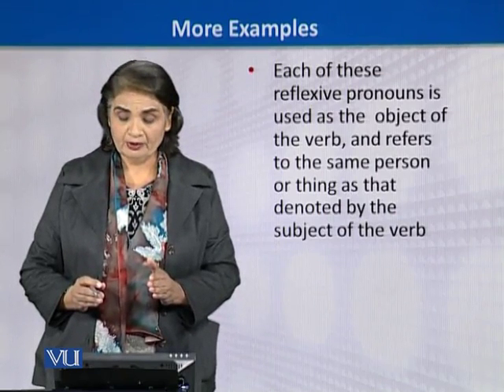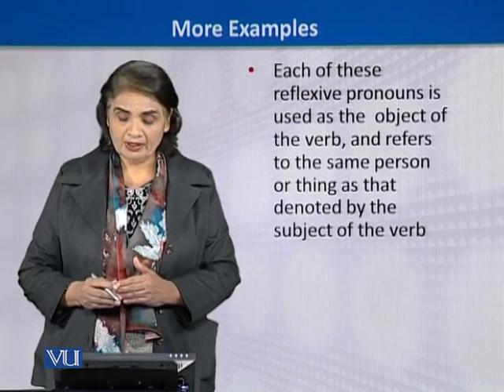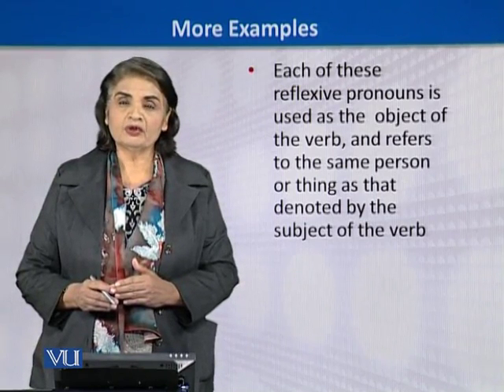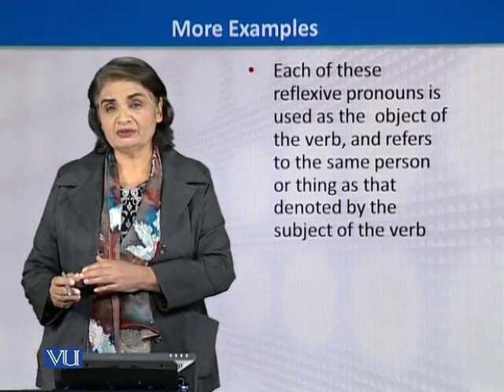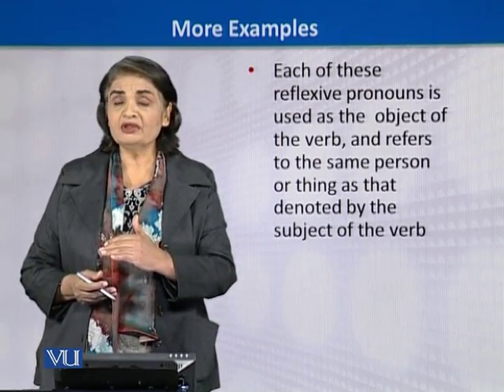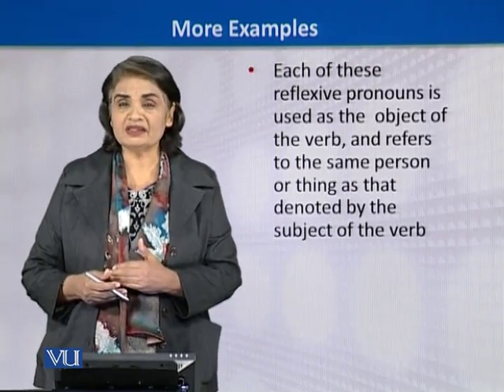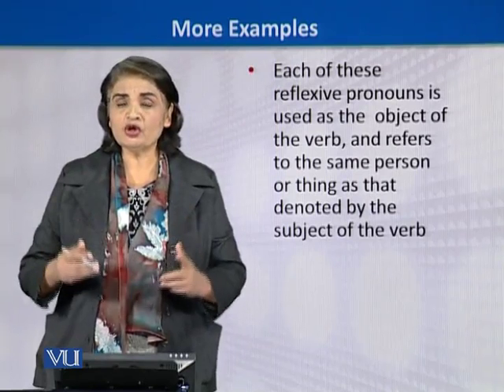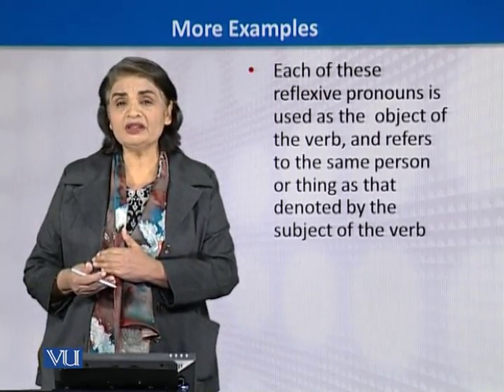EDU516_Topic200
Topic: 200